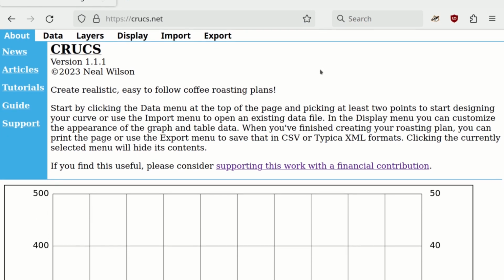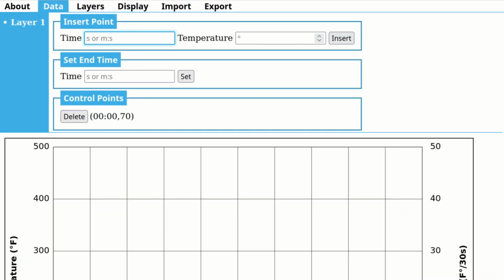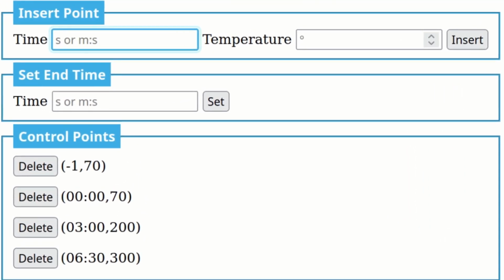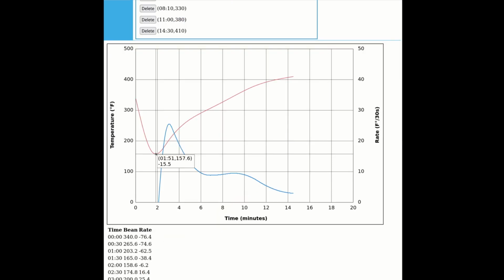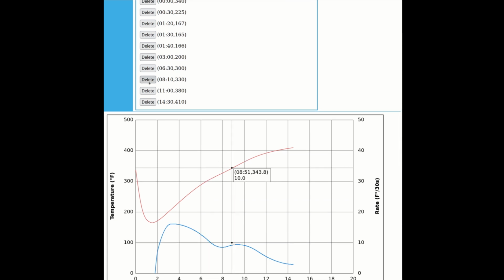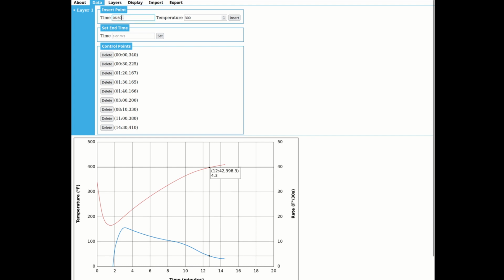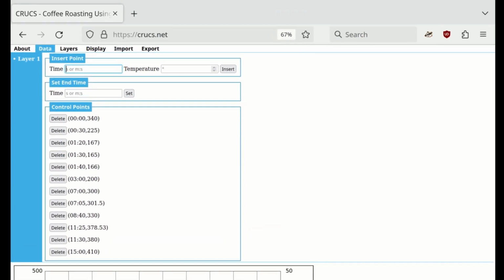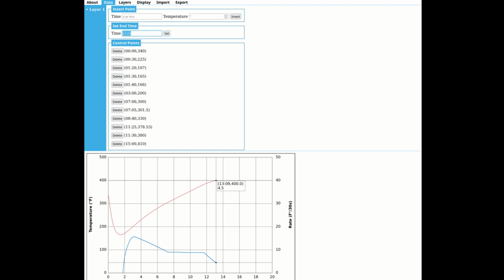Designing a Profile Coffee Roasting Plan in CRUCS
How I use CRUCS to create realistic, easy to follow plans for profile coffee roasting.

If you have trouble seeing the details in the screen recording, check to see that you're viewing the video in full quality and consider switching to the full screen view.

00:00 Intro
00:51 Why Plan Your Roasts?
02:11 Picking Control Points
11:03 Modeling Turnaround
14:17 Basic Curve Reshaping
19:20 More Advanced Curve Reshaping
24:37 Printing and Saving Your Plan
28:01 Adjust Ending Time
29:52 Summary
30:18 Supporting CRUCS